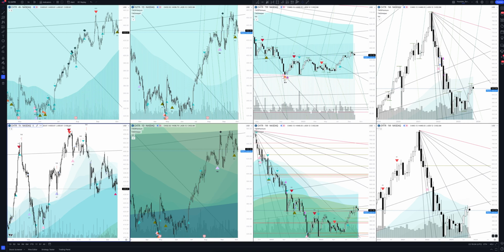CHARTER COMMUNICATIONS, INC price forecast, (Charter Communications) analysis today and 2024 | Chart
In this video you will see a complete overview and professional analytics of Charter Communications on all time intervals, and also learn how to buy or sell CHARTER COMMUNICATIONS, INC today and next week. Considering that we are analyzing monthly timeframes for CHTR, this will help you make forecasts for any time interval. Whether you are a trader starting from scratch or an investment enthusiast, this video will definitely give you a complete understanding of the market situation.

If you are interested in the Charter Communications price forecast for today and tomorrow, see the CHARTER COMMUNICATIONS, INC analytics on the hourly interval.
If you are a trader and you are interested in the price forecast Charter Communications for the day, look at the analytics CHARTER COMMUNICATIONS, INC on the daily timeframe.
If you are an investor and you need a price forecast Charter Communications Inc for a week, look at the analytics CHARTER COMMUNICATIONS, INC on a weekly interval.
If you are a professional investor and you are interested in the Charter Communications Inc price forecast for 2023, see the CHTR analysis on a monthly interval.

All analytics are done using the professional trading indicator The Waved™ Premium. In it you will find trading signals for CHARTER COMMUNICATIONS, INC, VSA analysis Charter Communications Inc, technical analysis CHTR, divergence signals for CHTR, review of trading patterns. And you will find out whether the price will goes up or down in the near future. Charter Communications, Inc. engages in the provision of broadband communications services. Its services include Spectrum TV, Spectrum Internet, and Spectrum Voice. The firm offers business-to-business Internet access, data networking, business telephone, video and music entertainment services, and wireless backhaul. Its advertising sales division, Spectrum Reach, offers local, regional, and national businesses the opportunity to advertise in individual and multiple service areas on cable television networks and advanced advertising platforms. The company was founded in 1993 and is headquartered in Stamford, CT.